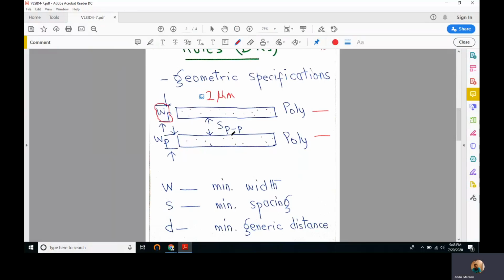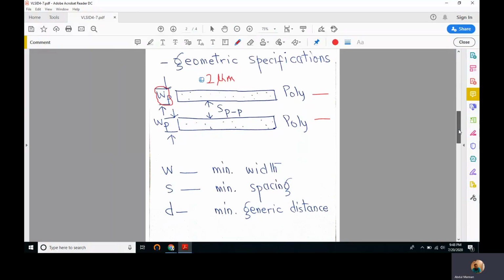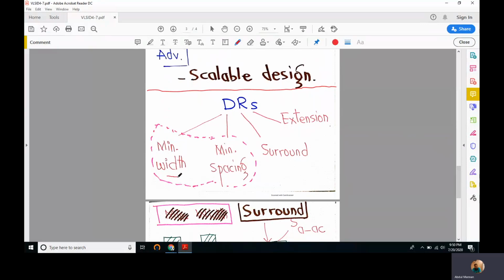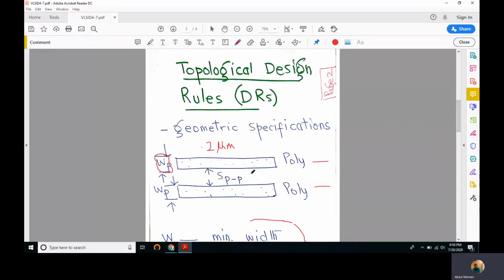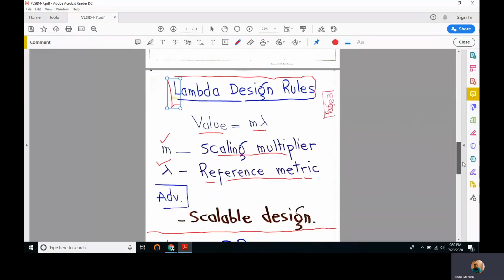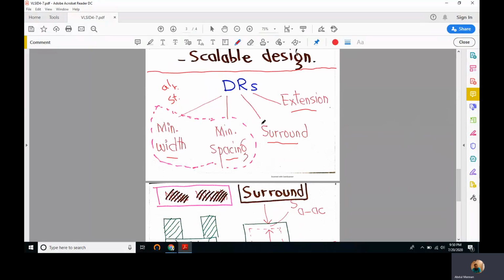VLSID4-7 | Design Rules | Toplogical design rules | Lambda design rules | Extension and surround DRs